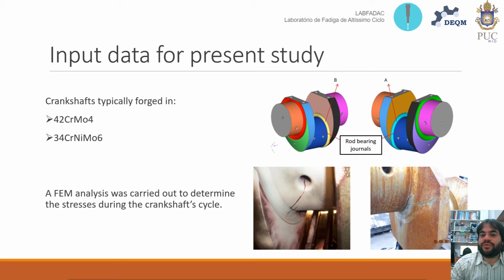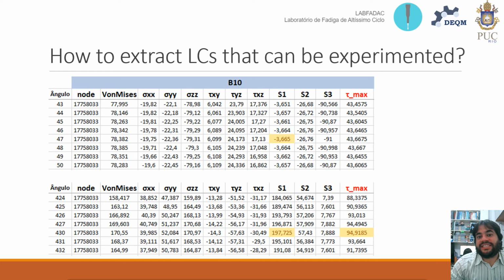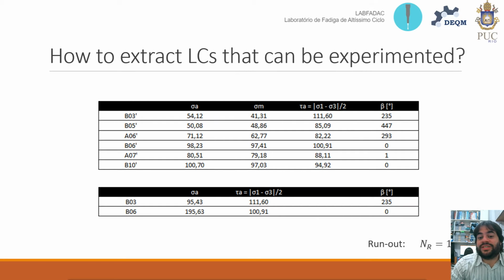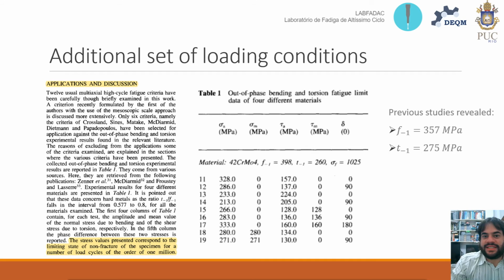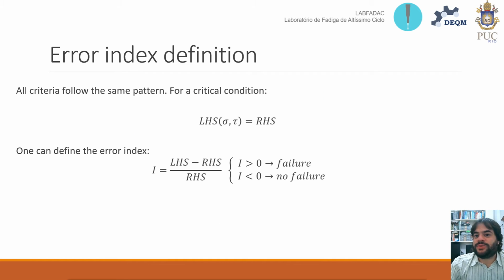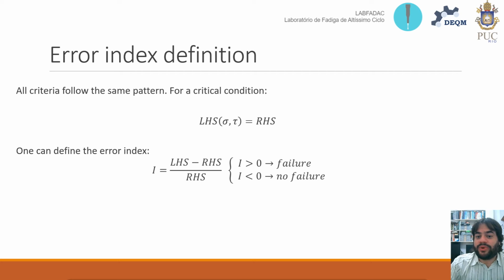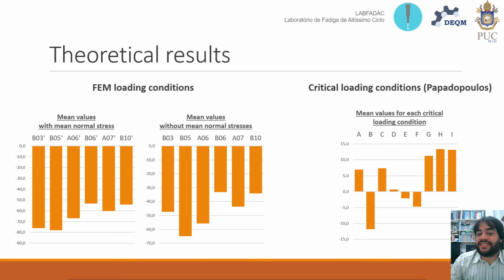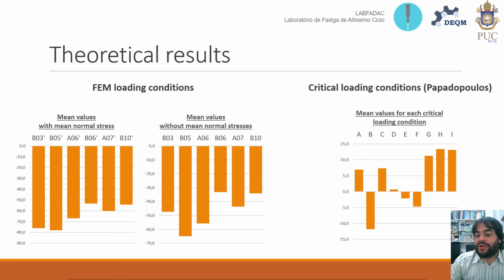Assessment of multiaxial fatigue of crankshafts subjected to both designed and theoretically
Tiago Castro, Lucas Carneiro, Thiago Peixoto, Bruno Carvalho, Marcos Pereira, José Araújo